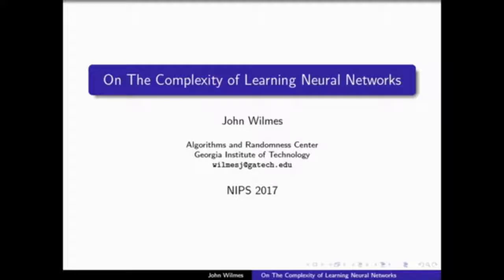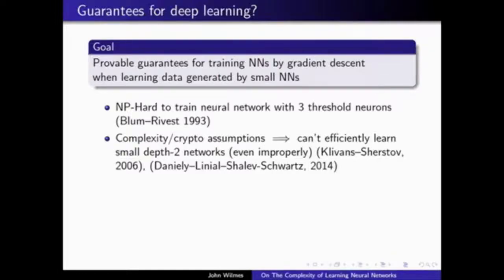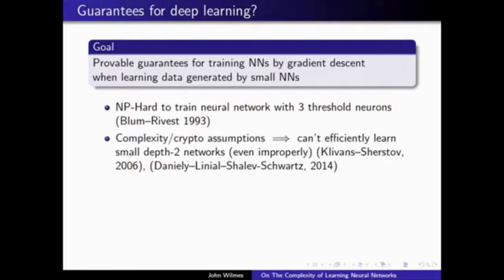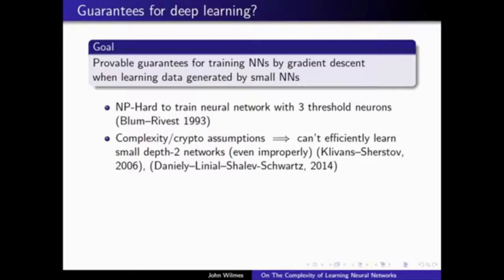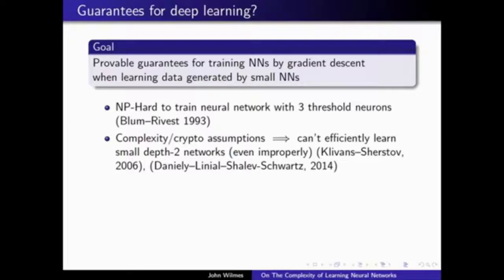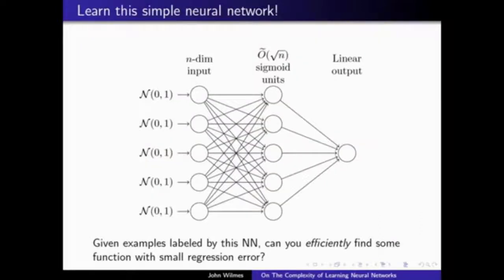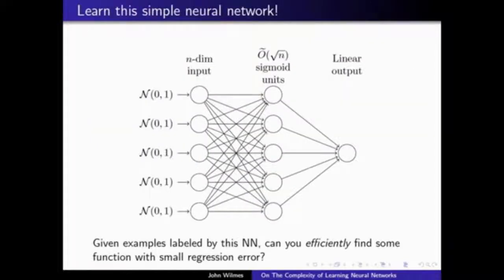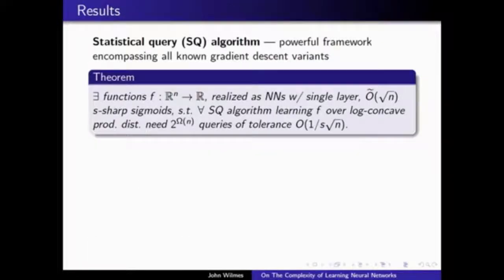On the complexity of learning neural networks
NIPS 2017 presentation of
L. Song, S. Vempala, J. Wilmes, and B. Xie, “On the complexity of learning neural networks,” in Advances in Neural Information Processing Systems, 2017, pp. 5520–5528.